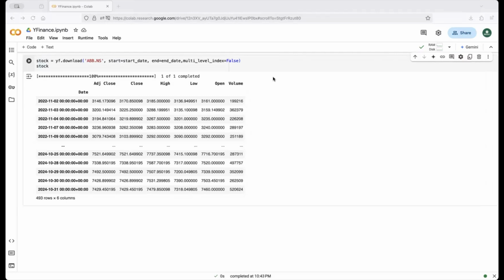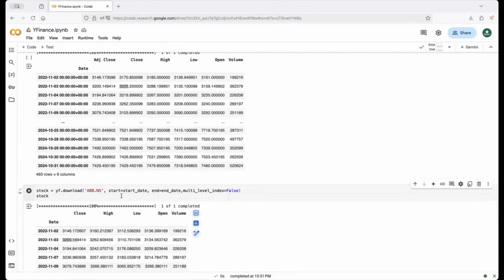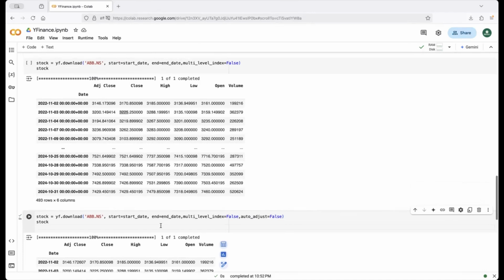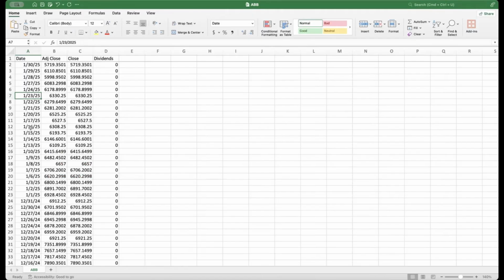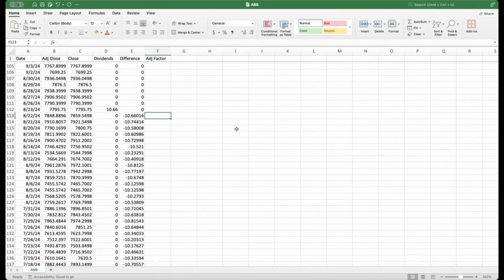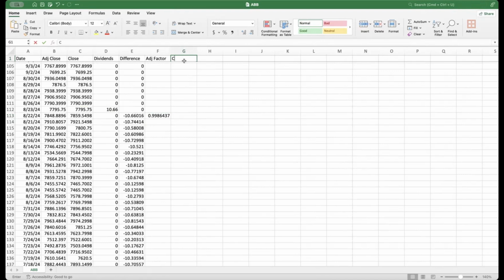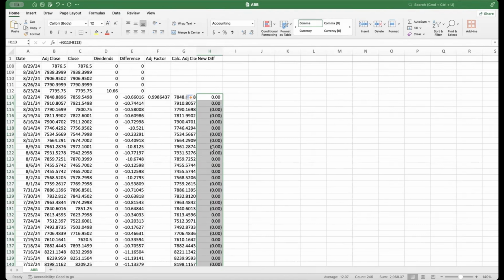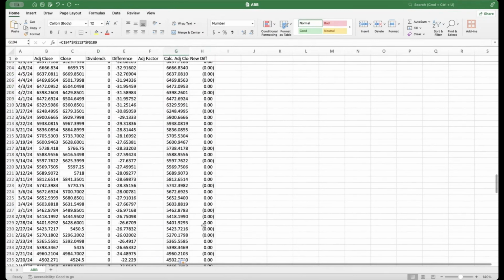Issue #2 with YFinance data: Adj Close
🔧 Fixing the recent change in Yfinance Data: In this tutorial, we explore the recent change in the yfinance library with Adjusted Close price and provide a simple solution to receive the data in the same format as before.

🔑 Key Topics Covered:
1. Recent changes in Yfinance data structure
2. Adj Close
     a. What is it?
     b. Why is it important?
     c. How is it computed?

📚 Technical Background:
The yfinance library recently changed its default behavior to return data without clearly demarcating between close price and Adjusted close price. This affects how we access the column 'Adj Close'. We demonstrate how to maintain compatibility with existing code.

Free Tools:

Get access to Python Codes, Momentum Screener and Market breadth and more